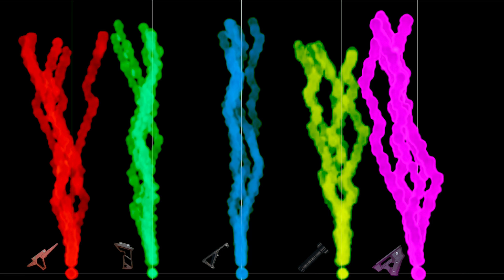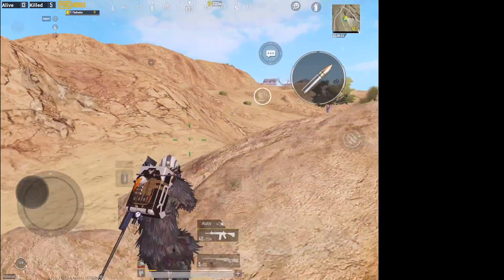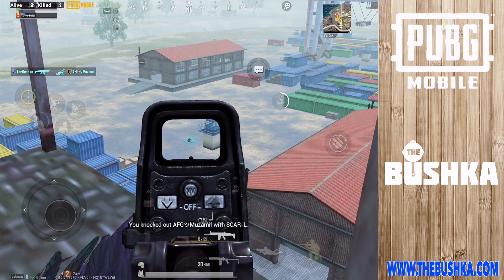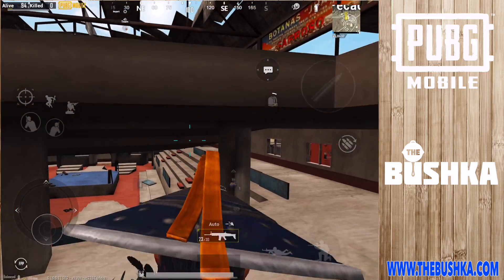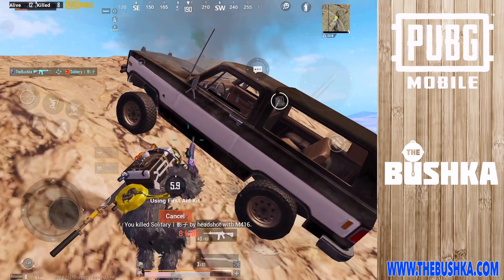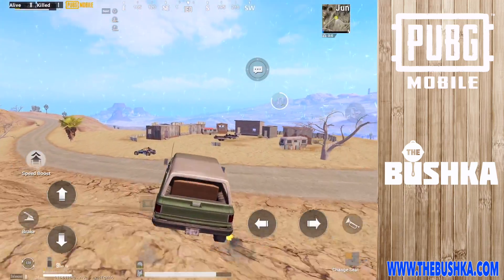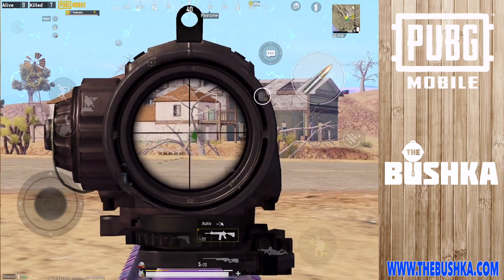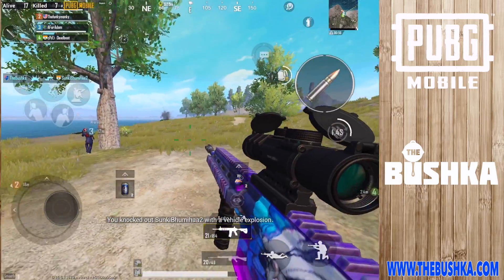What is The Best Grip in Pubg Mobile?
What is The Best Grip in Pubg Mobile?  Today we investigate and come up with an answer, and that answer is...it's very complicated ;P. What is The Best Grip in Pubg Mobile?is all about situation load out favourite weapon and play style and all those things combine to make grip selection a headache.  Well this video will let you in on all the stuff you need to know to make this happen :P

MY OTHER CHANNELS - SOCIALS - MERCH - RESOURCES

Stick around the page for pubg mobile tips tricks, map reviews, weapon guides and more.